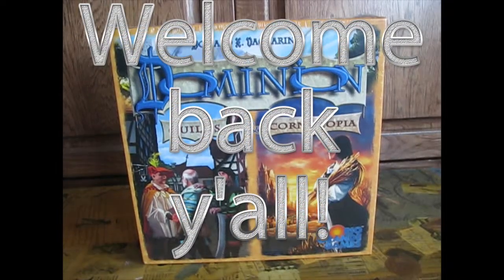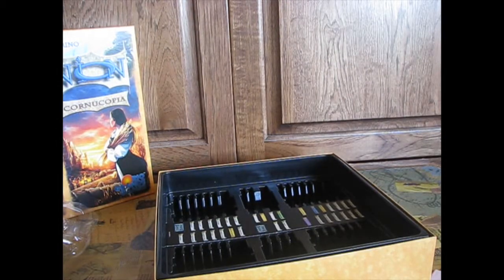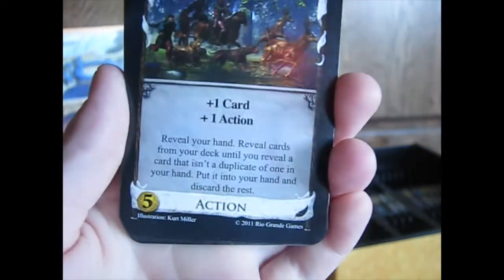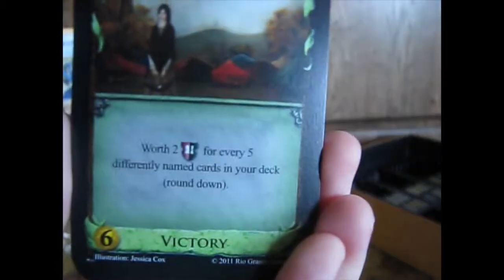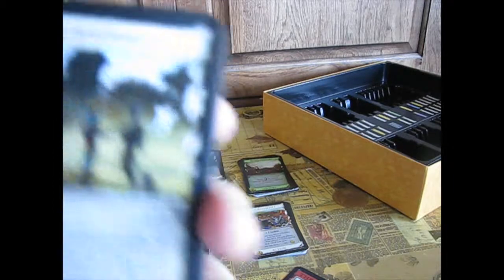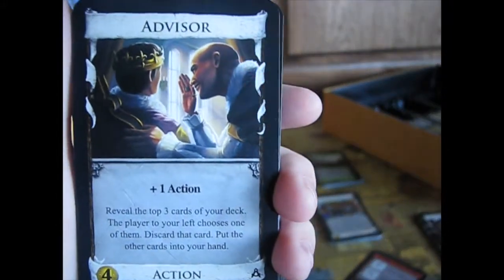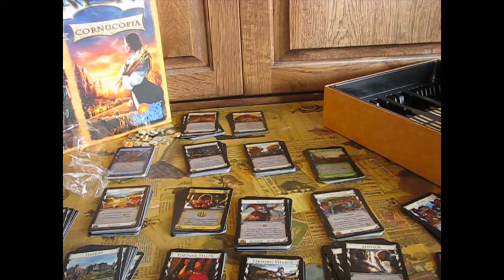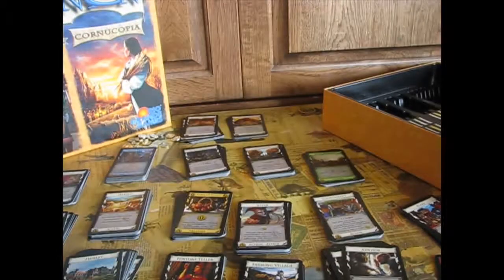Dominion Cornucopia and Guilds: unboxing and review!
Okay guys I hope you enjoyed these expansions! I thought they were decent!

My contact/epic info:
Add me on Skype- masterlego2000